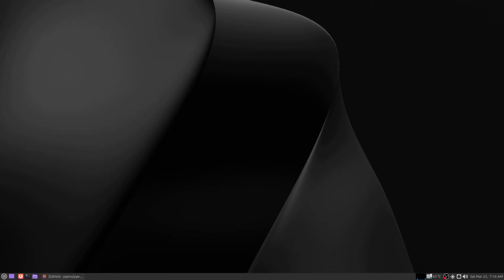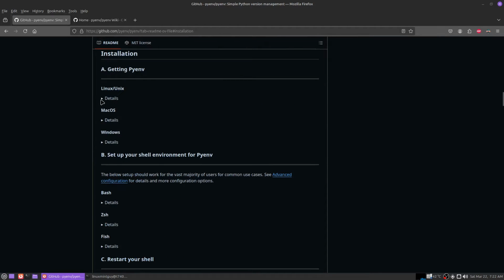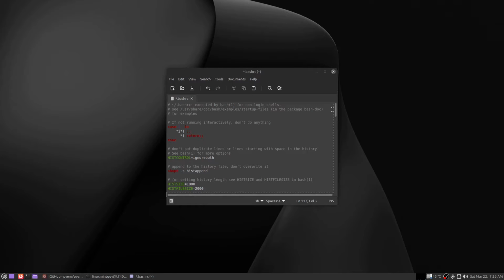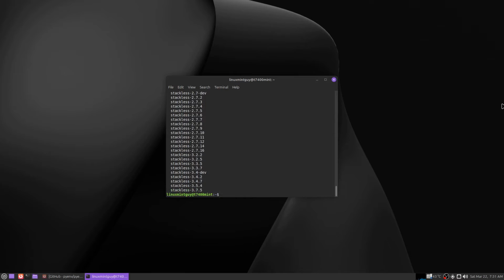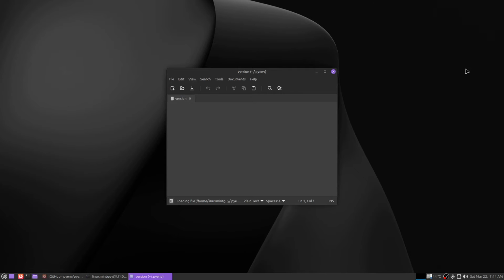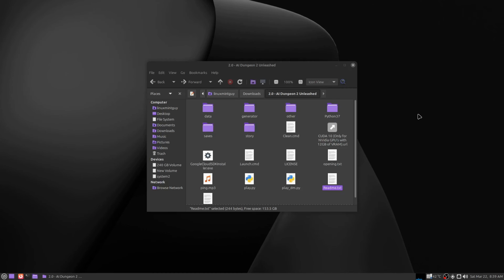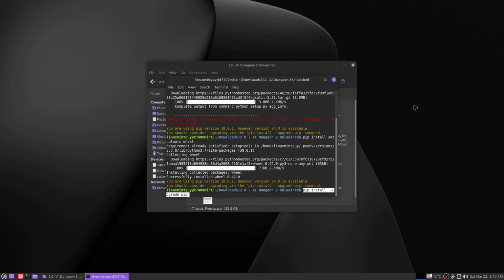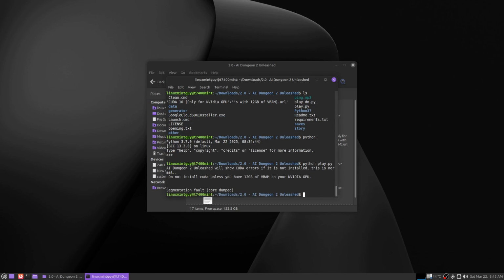PyEnv for Python - Stop Reinstalling Linux Because You Broke Your Python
This is a step-by-step video how to install multiple Python versions in a virtual environment and switch between them when needed. You can install Python, all the dependencies it needs, and NOT have it affect your Linux OS.

This is a great feature for software developers that are working with companies who use legacy software that still does not support the newer versions of python. Also for people running legacy software at home that want to install an older version of python with outdated dependencies and not screw up their existing operating system or have to switch to an older version of Linux just to support the outdated software.